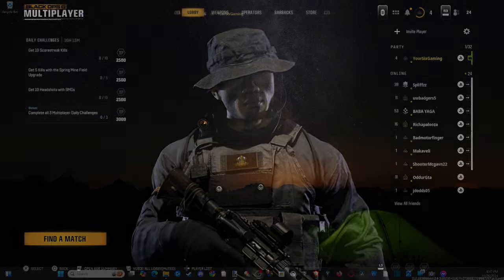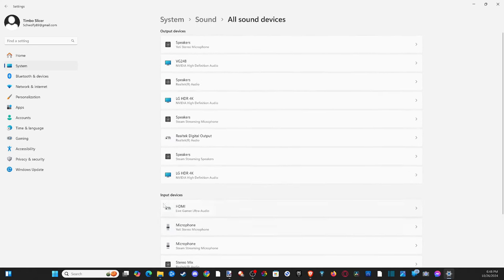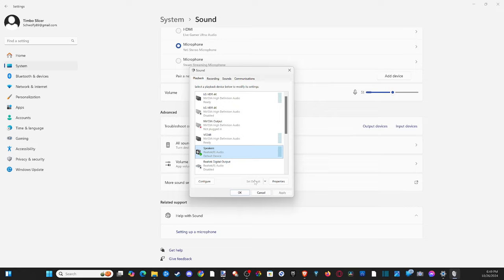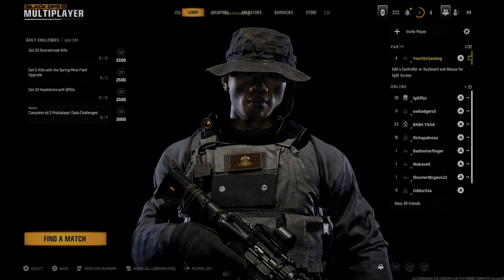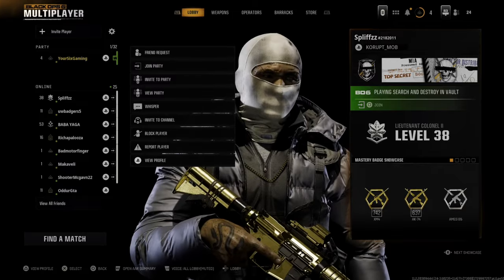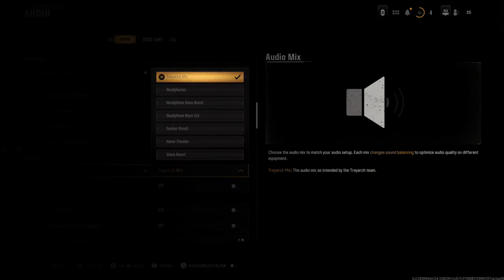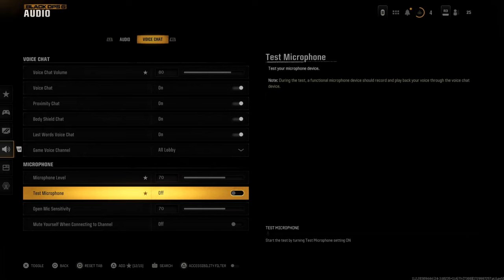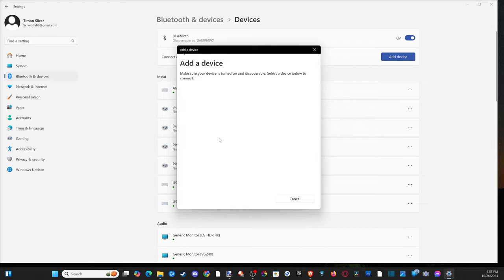How to Fix the Sound & Microphone Not Working in COD Black Ops 6 on Windows PC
If the sound or microphone isn’t working in Call of Duty: Black Ops 6 on your Windows PC, here are some troubleshooting steps you can try:

1. Check Sound & Microphone Settings in Windows

Right-click on the speaker icon in the taskbar and select "Sounds".
Go to the Playback tab, find your output device (e.g., headphones or speakers), right-click it, and select "Set as Default Device".

In the Recording tab, ensure your microphone is set as the default device. Right-click it, select Properties, and check the Levels tab to ensure the volume is turned up.

2. Adjust In-Game Audio Settings

Go to Settings - Audio in Black Ops 6.
Ensure the Master Volume and Voice Chat Volume are set appropriately.
Under Voice Chat settings, ensure your microphone is selected as the input device.

3. Update Audio Drivers
Open Device Manager (right-click the Start button - Device Manager).
Expand the Sound, video, and game controllers section, right-click your audio device, and select Update Driver.

Choose Search automatically for drivers. Restart your PC if any updates are installed.

4. Check Game Permissions for Microphone
Go to Settings - Privacy & Security - Microphone.
Make sure microphone access is turned on and that Call of Duty has permission to use it.

5. Close Background Applications
Programs like Discord, Zoom, or NVIDIA ShadowPlay may conflict with Black Ops 6’s microphone settings. Close these programs to free up the audio channels.

6. Check Windows Audio Troubleshooter

Go to Settings - System - Troubleshoot - Other Troubleshooters.
Run the Playing Audio troubleshooter and the Recording Audio troubleshooter to identify and fix sound issues.

7. Verify Game Files (Steam or Battle.net)
For Steam: Go to your library - right-click Black Ops 6 -Properties - Local Files - Verify Integrity of Game Files.

For Battle.net: Click the gear icon next to the play button - Scan and Repair.

8. Reinstall or Roll Back Audio Drivers

If nothing else works, try reinstalling or rolling back your audio drivers:

Open Device Manager - Sound, video, and game controllers.
Right-click your audio device and select Uninstall Device. Restart your computer to reinstall it.

Alternatively, choose Properties - Driver tab - Roll Back Driver if the problem started after a recent update.